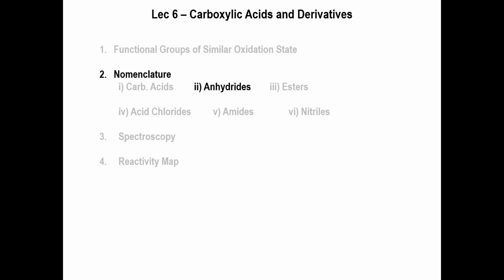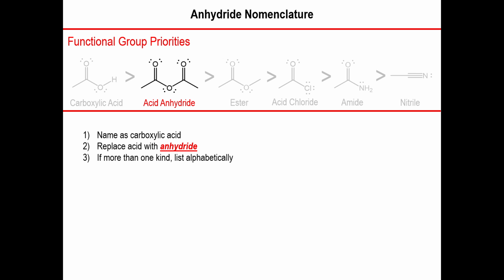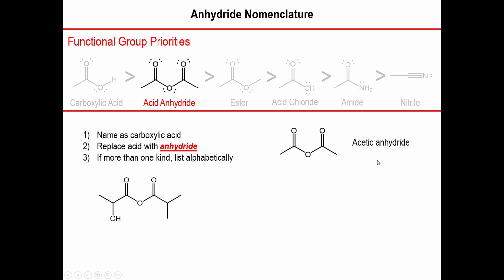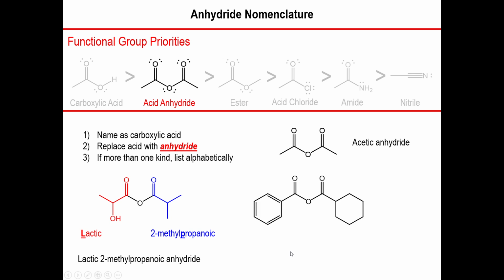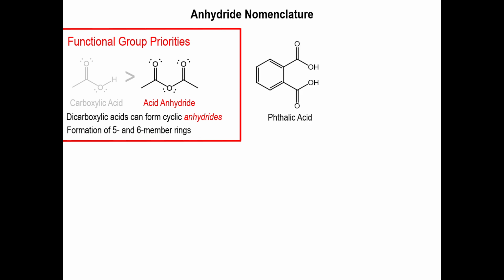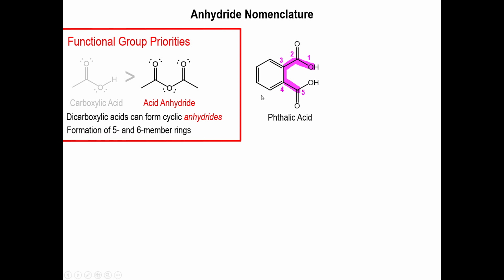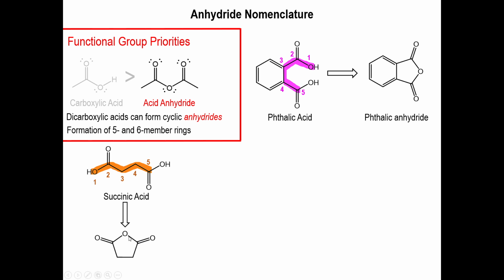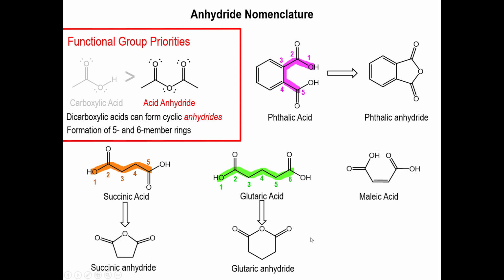Lec6 - Anhydride Nomenclature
In this video we explain how to name anhydride molecules.